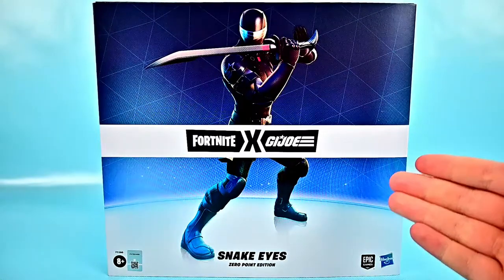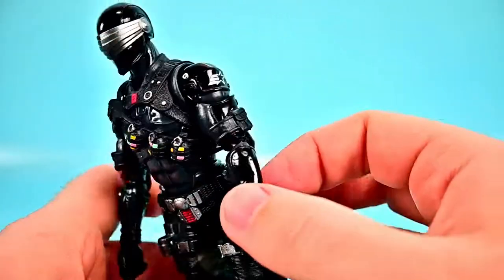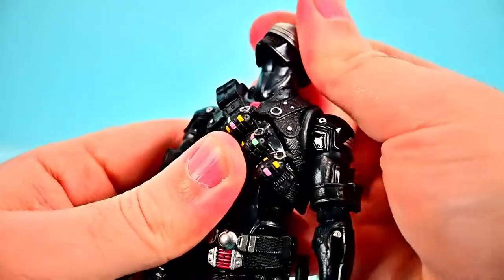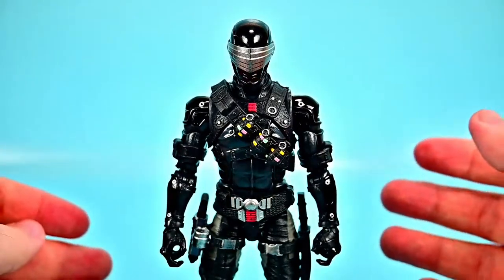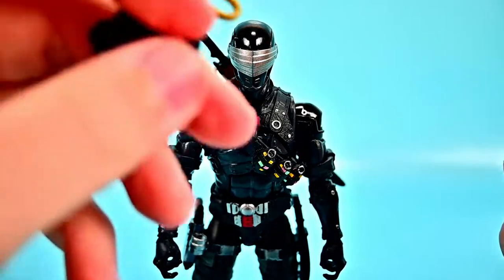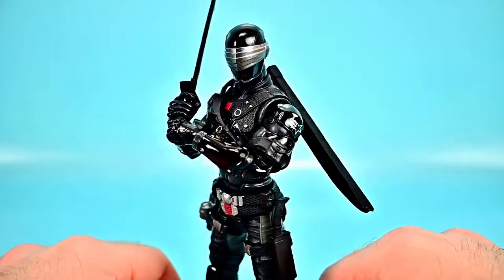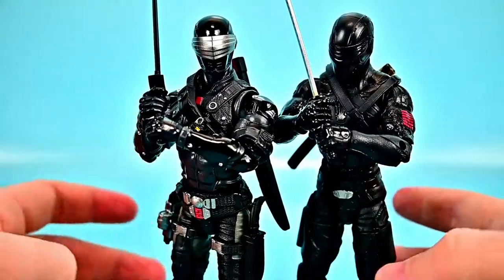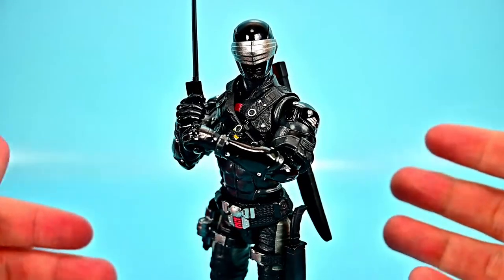Hasbro Fortnite X G.I. Joe Snake Eyes Review!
Today I review the Hasbro Pulse Exclusive Fortnite X G.I. Joe Snake Eyes: Zero Point Edition action figure!